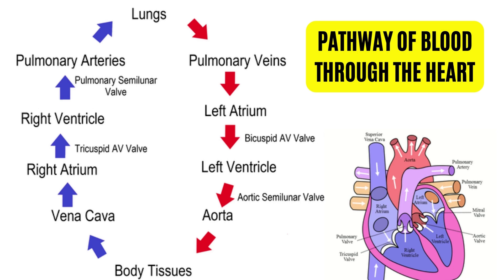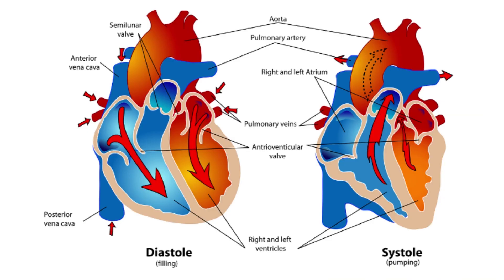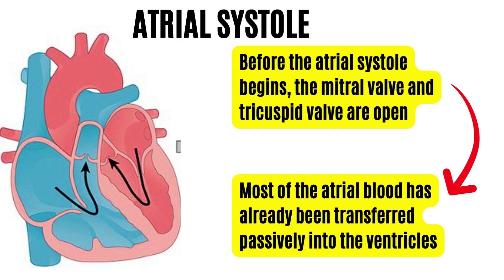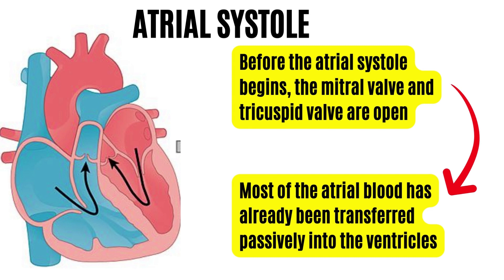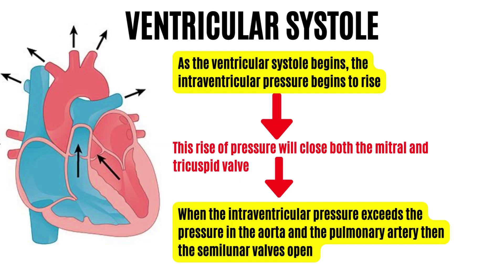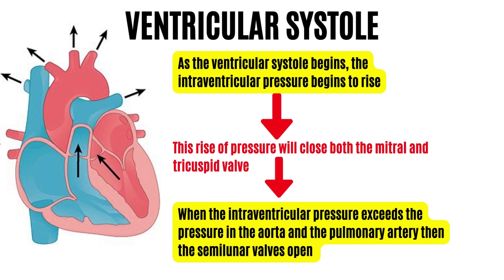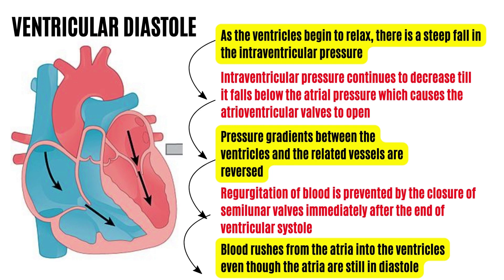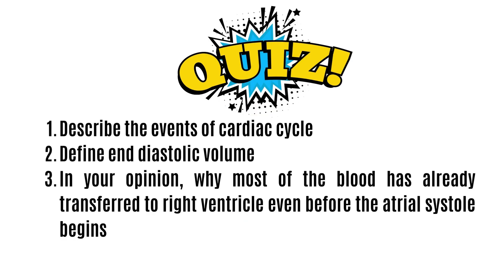CARDIAC CYCLE made EASY!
In this video, Dr.Shathis talks about the cardiac cycle which consists of atrial systole, ventricular systole and heart diastole.

The physiology of the cardiac cycle is important because in certain conditions , the duration is reduced or prolonged.

REMINDER: AV valves is a collective term for the tricuspid valve (right) and bicuspid/mitral valve (left).
Similarly, there are semilunar valve in the aorta and another semilunar valve in the pulmonary artery.

There is a cardiac cycle graph which IS NOT discussed here. Sometimes in written exams, your university can ask about the cardiac cycle graph. However, if you can understand the core concepts of the cardiac cycle, you should be able to relate to the graph.